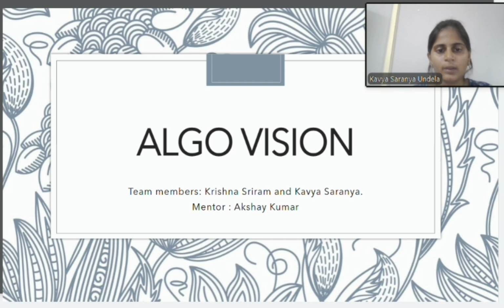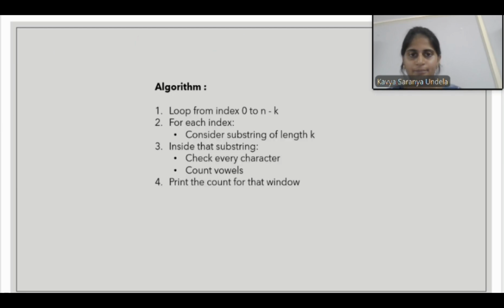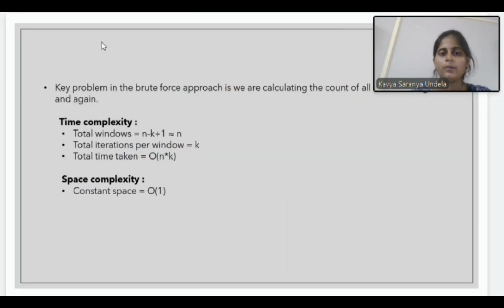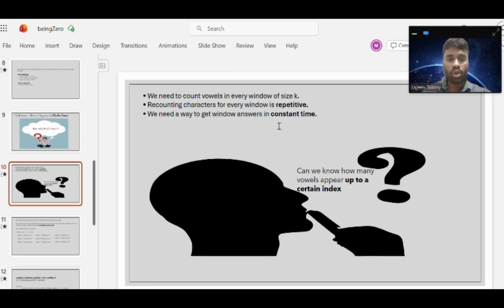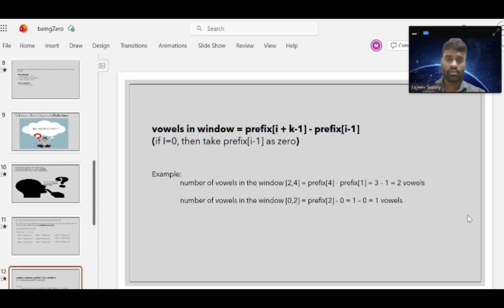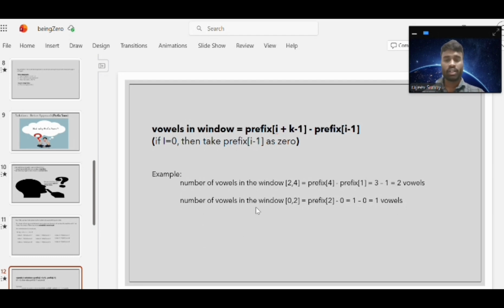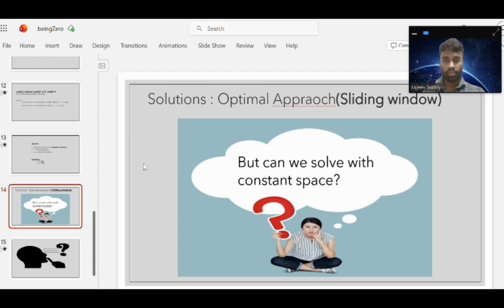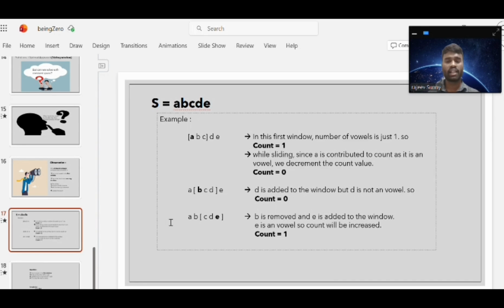Vowels in the Window-1 | From Brute Force to Optimal Solution